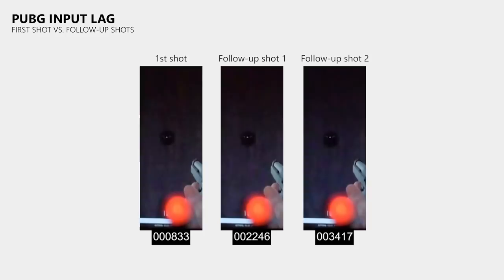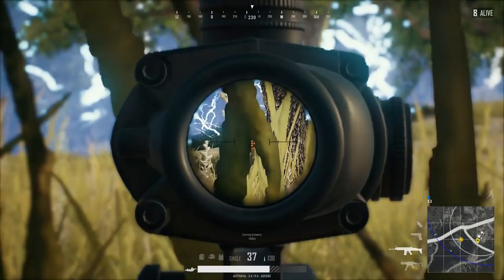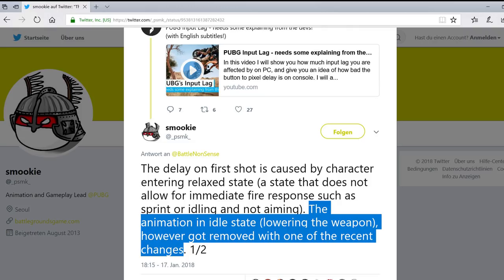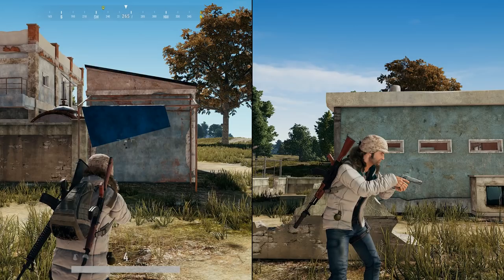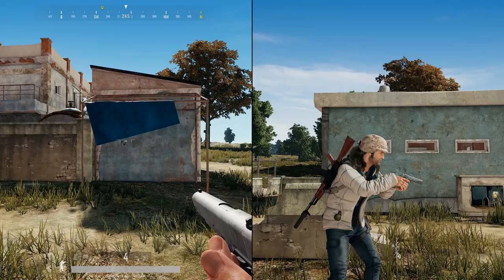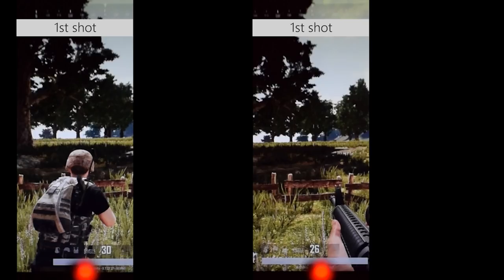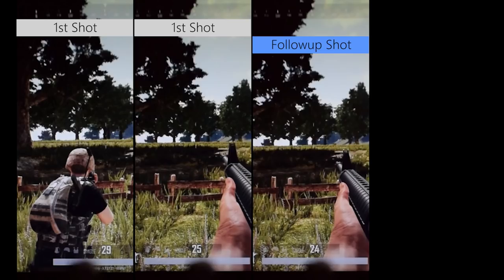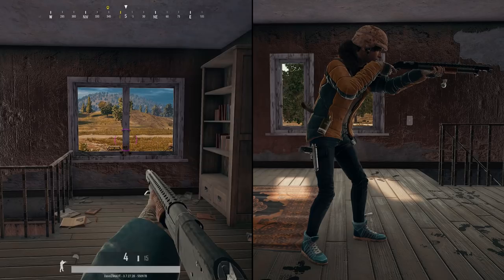PUBG First Shot Delay Bug Fixed! Or Not?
In my Input Delay Analysis for PUBG I showed you the issue that your first shot has *MUCH* more delay than the follow-up shots. In this video I will show you the "fix" that the developers did in a recent update, and I am curious to hear what you think about it.
I hope that you enjoy this short video, and thank you for your support!